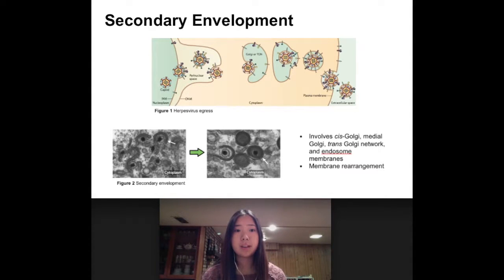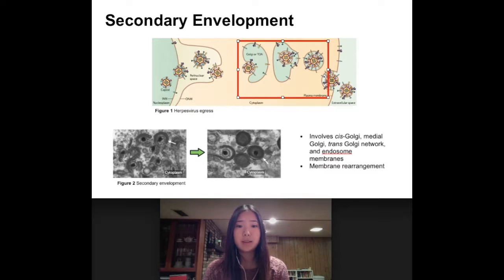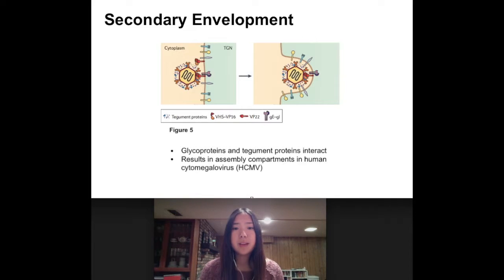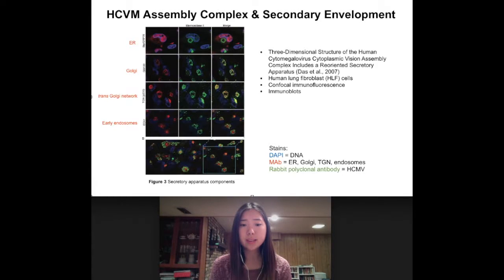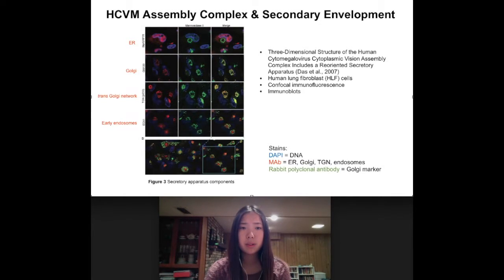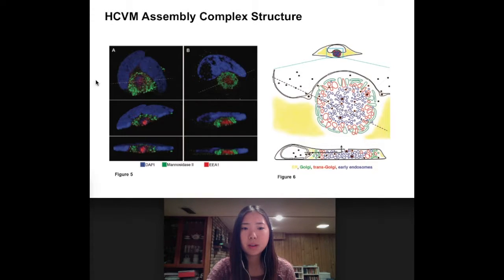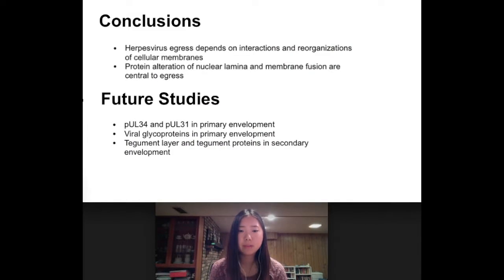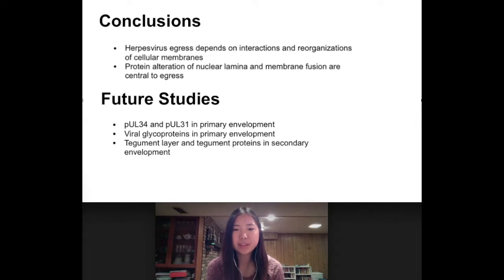Secondary Envelopment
BIOL 325: Secondary Envelopment